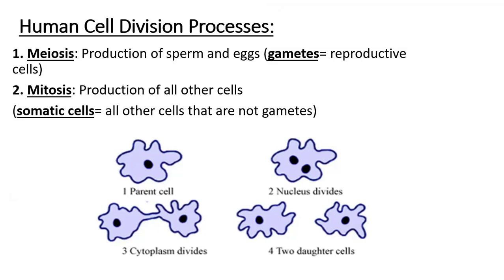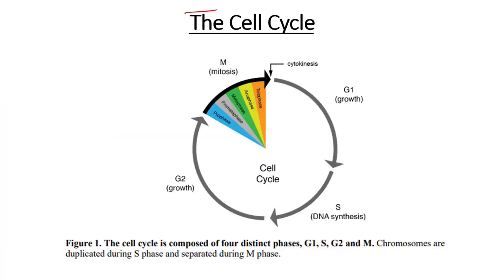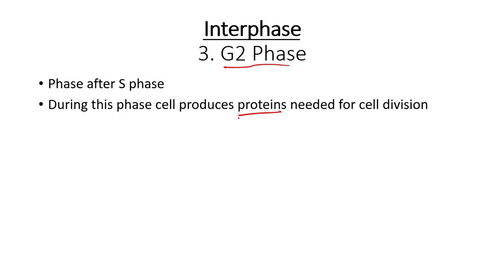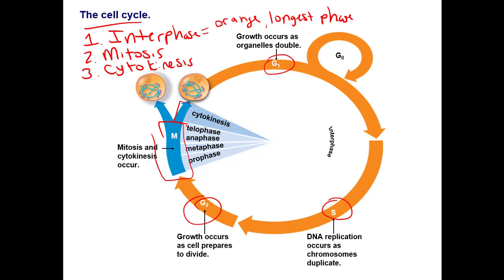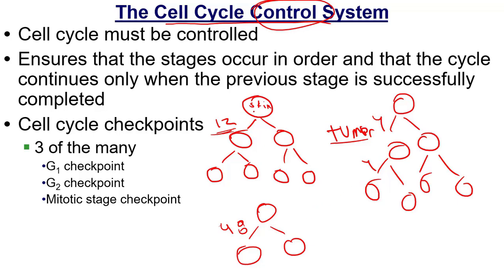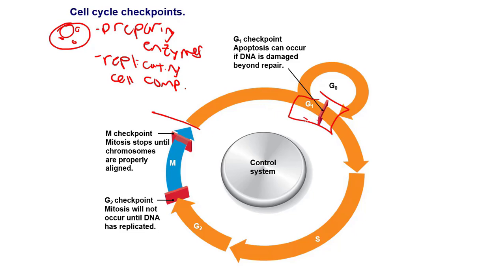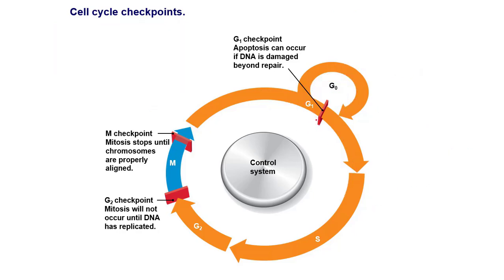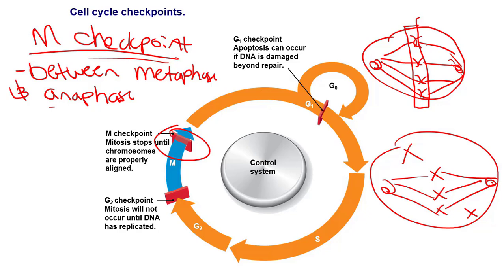Cell cycle and checkpoints